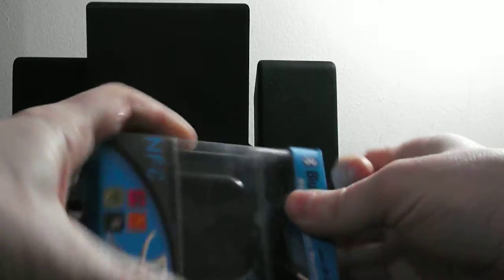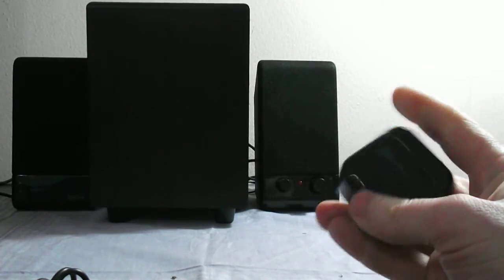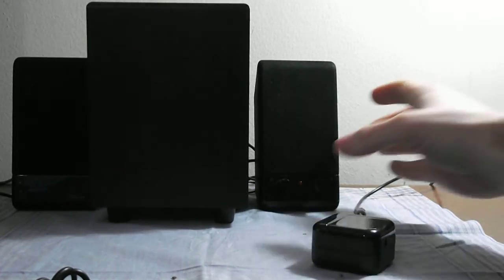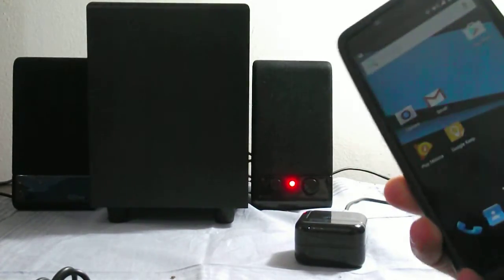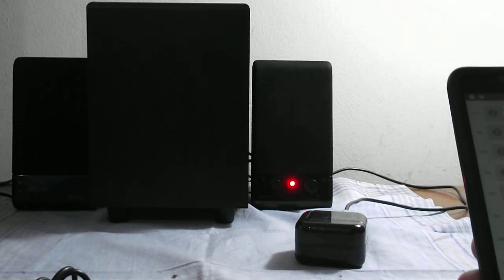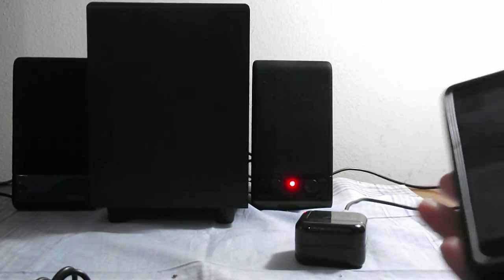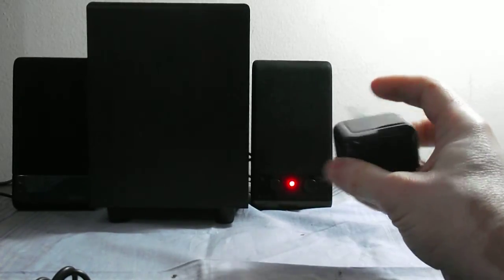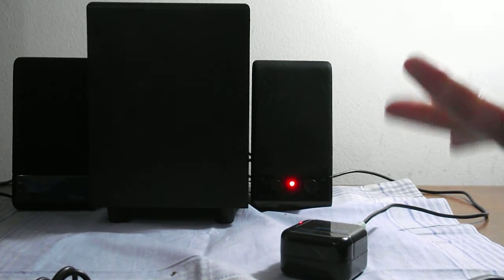Bluetooth Audio Receiver - Setup and Demonstration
Setting up and showing how a Bluetooth Audio Receiver works.
Adds bluetooth funcionalities to PC speakers and sound systems. Allows these devices to play music from your smartphone, tablets or other devices that have bluetooth funcionalities.